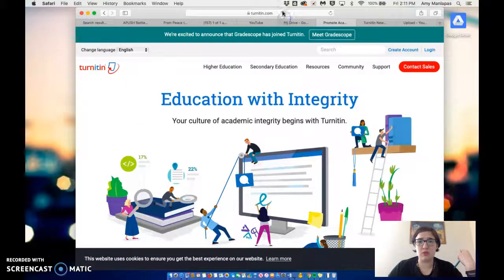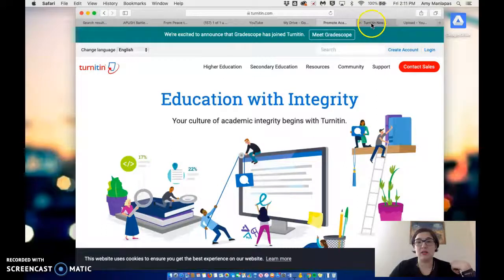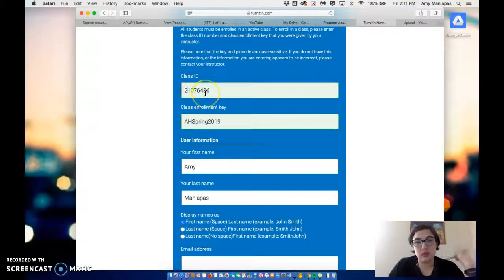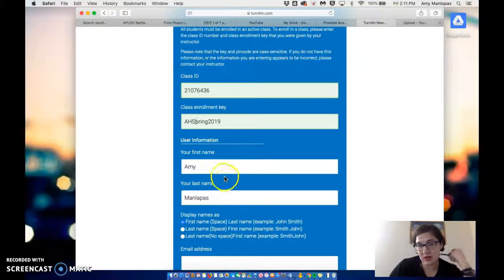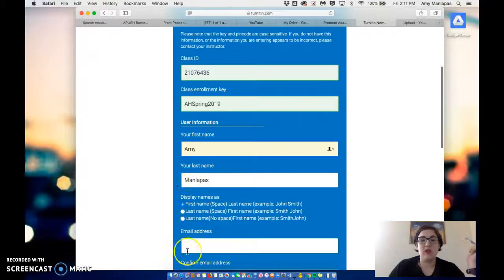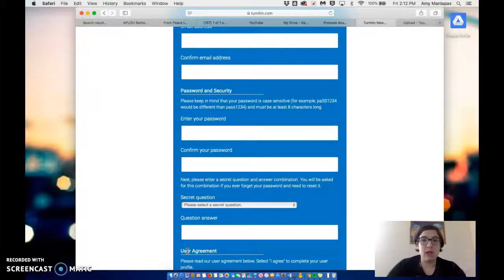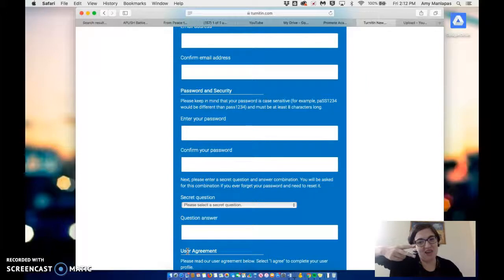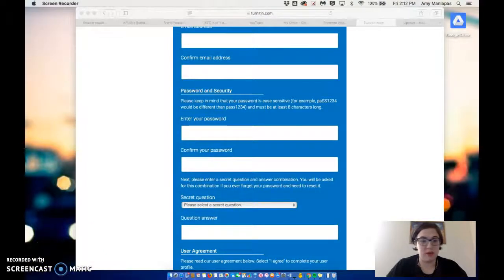Registering for Turn It In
How you register for Turn It In